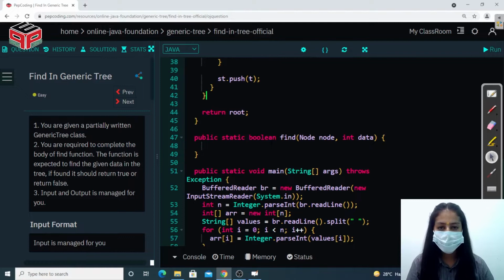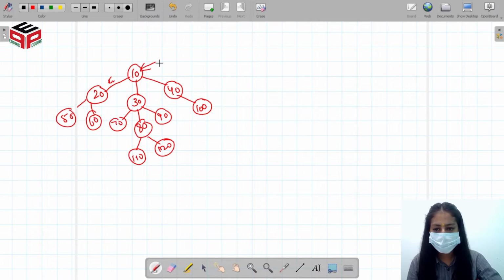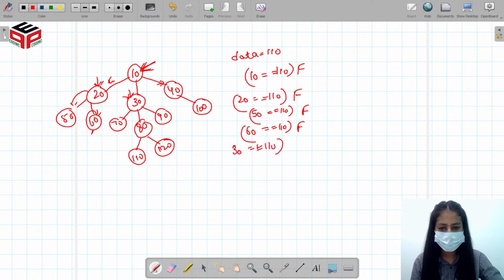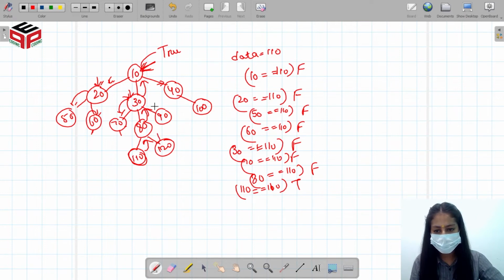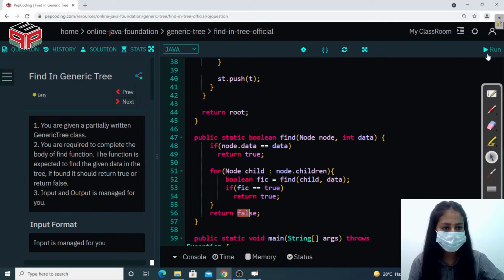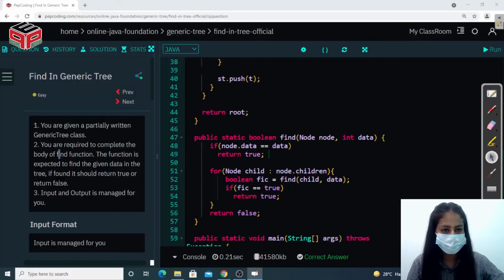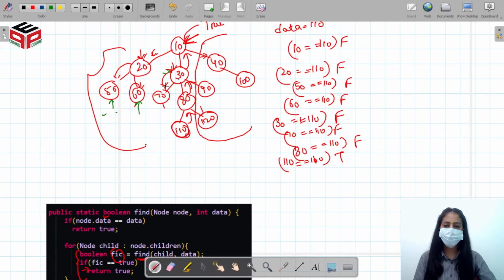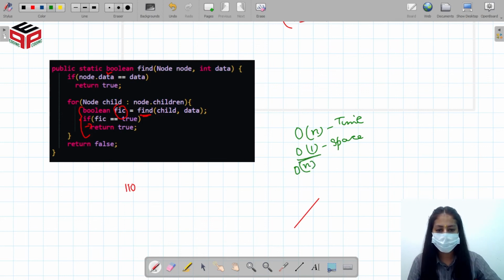Find in Generic tree | In English | Java | Video_16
In this problem you are given a partially written GenericTree class. All you need to do is to complete the body of the find function.
The function is expected to find the given data in the tree, if that data is present in the tree then it should return true otherwise return false.

Question Name:
Find in Generic tree

Question Statement:
1. You are given a partially written GenericTree class.
2. You are required to complete the body of find function. The function is expected to find the given data in the tree, if found it should return true or return false.
3. Input and Output is managed for you.

Topic

TimeComplexity: O(N)